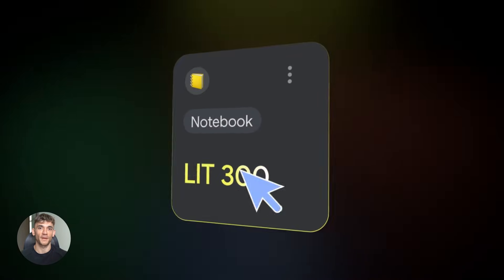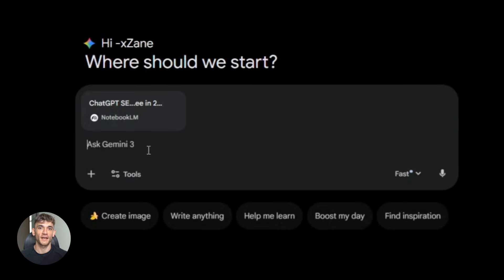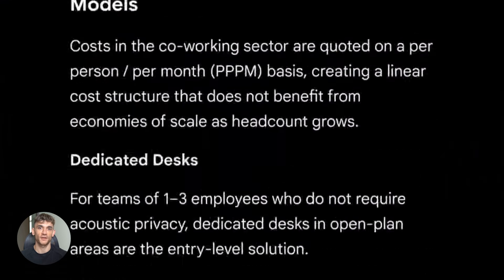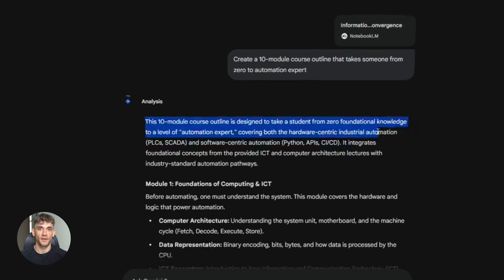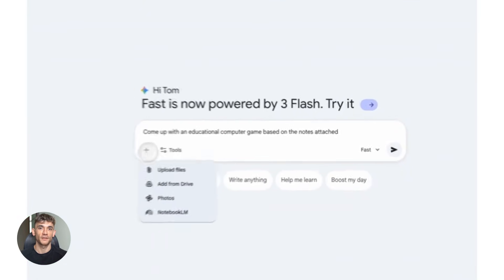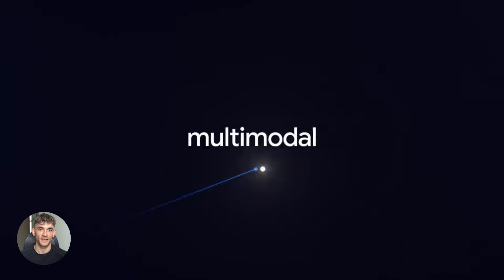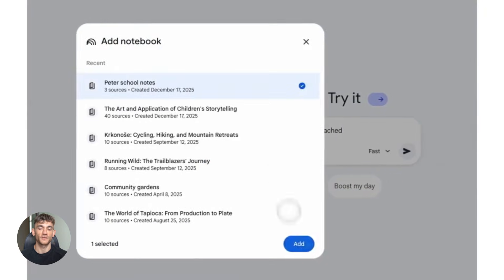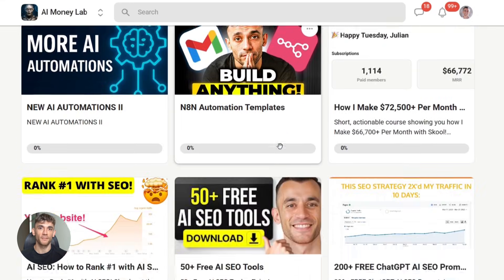NoteBookLM + Gemini 3 Update is INSANE! 🤯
NotebookLM & Gemini Integration: The Ultimate AI Game Changer!

Discover how the massive NotebookLM and Gemini integration transforms your business workflow by centralizing your entire knowledge base. Learn how to use your own research, notes, and data to create high-converting content and make data-driven decisions with ease.

00:00 - Intro: NotebookLM's Massive Upgrade
00:36 - Gemini & NotebookLM Integration Explained
01:05 - Real-World Business Use Cases
02:51 - Research, Reports & Course Creation
03:53 - Mastering Follow-up Questions
04:41 - 5 Tips for Better AI Results
05:44 - Technical Specs & Rollout Info
07:33 - Outro & How to Scale with AI